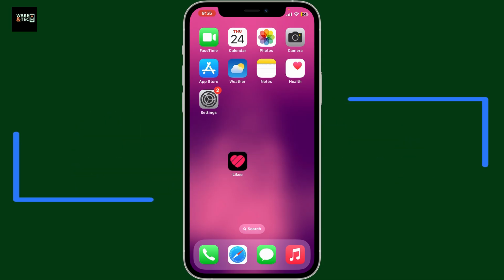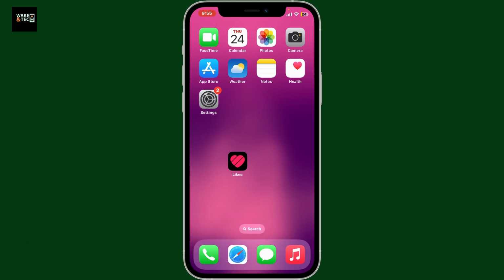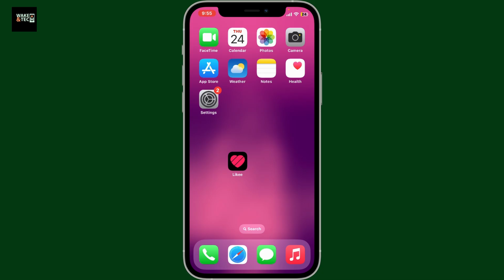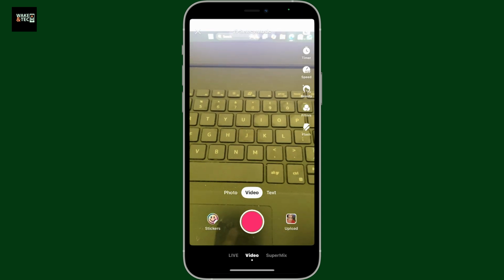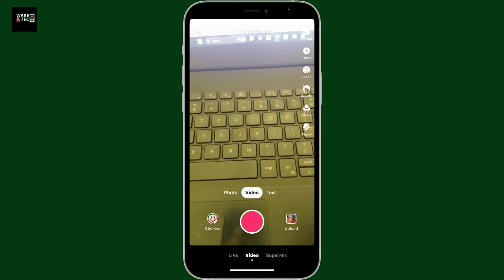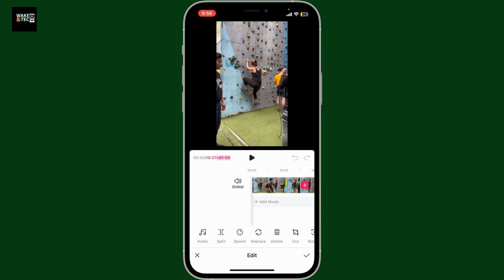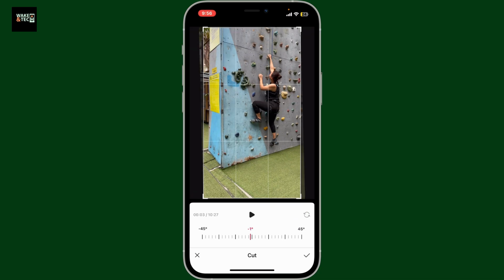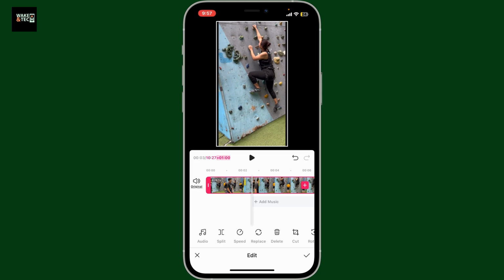How to Crop Video on Likee? Quick & Easy Tutorial (2025)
Want to make your Likee videos more polished? Learn how to crop videos on Likee easily with this step-by-step guide! Whether you're fixing frame sizes or focusing on the best part of your clip, this tutorial will help you level up your content without needing extra apps.